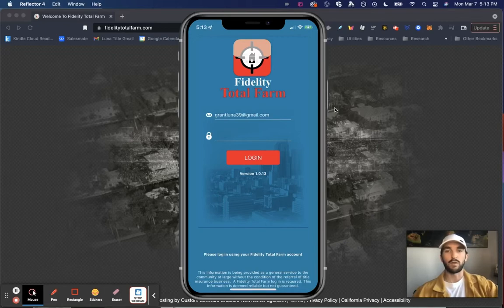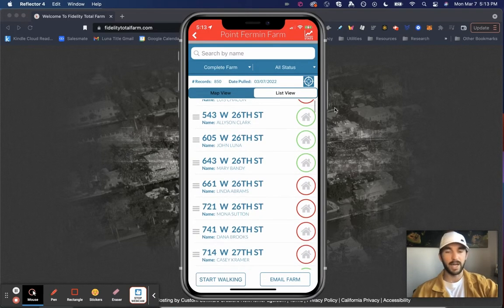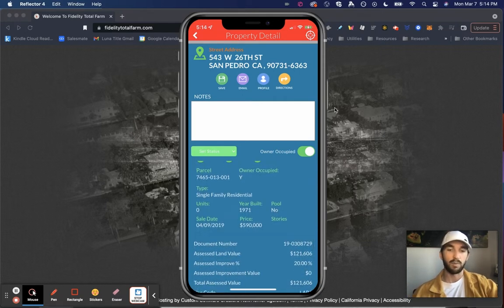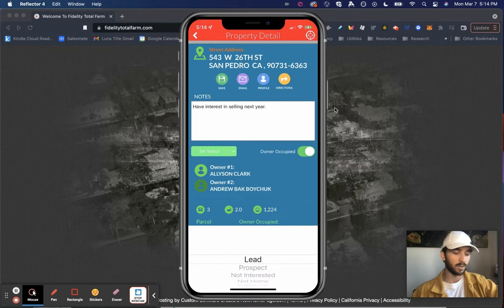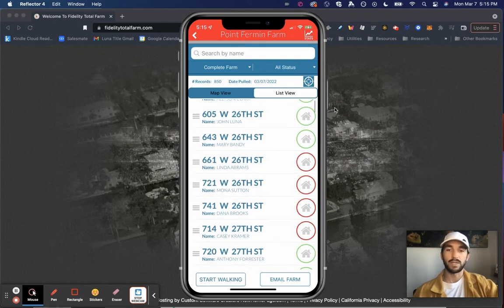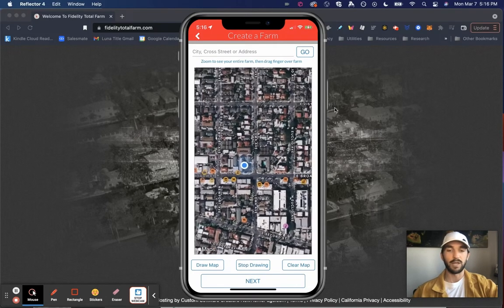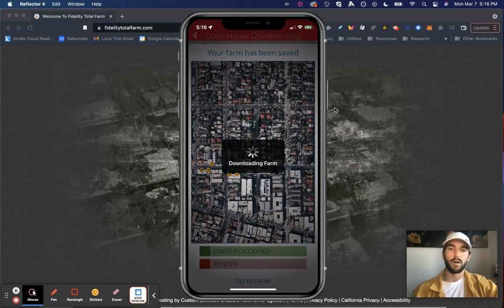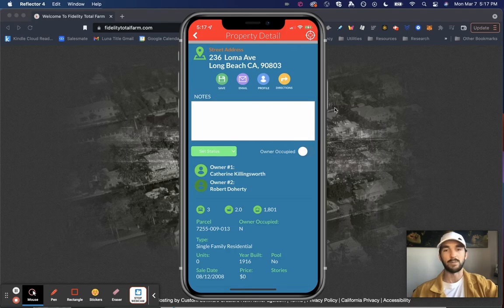12. | Fidelity Total Farm App